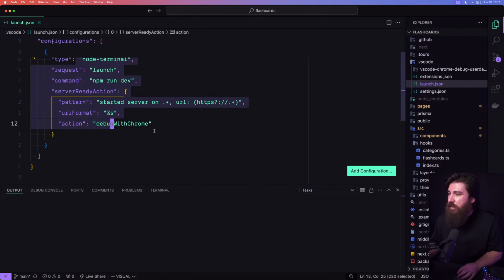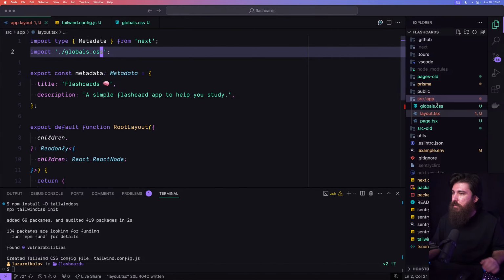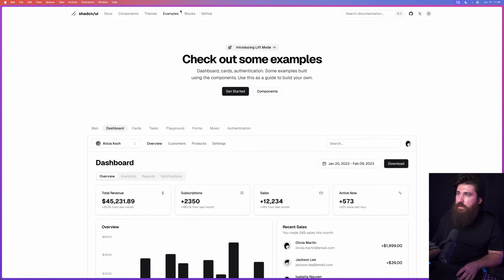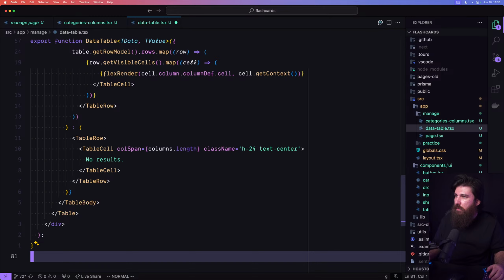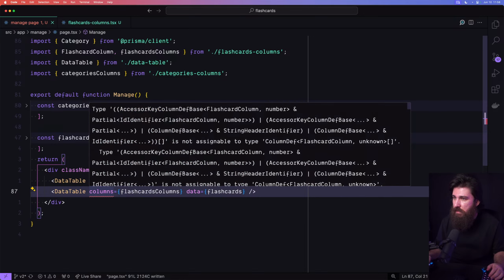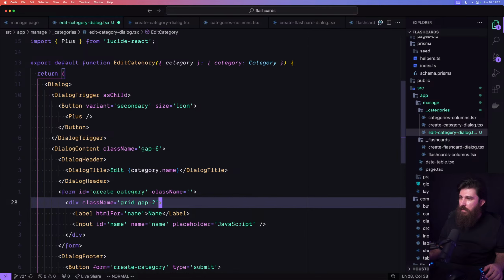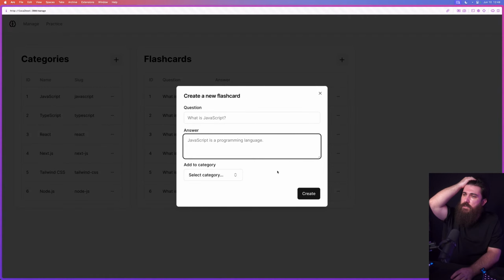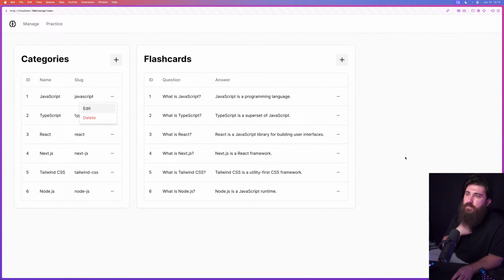E1: Building a Flashcards app with Next.js, Tailwind CSS and Prisma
We're start this series by setting up the Next.js project with Tailwind CSS, Prisma, and shadcn/UI. We made significant progress with the UI as well.

This is a short series on building a Flashcards application with Next.js, Tailwind CSS, shadcn/ui, Prisma and SQLite. It's part of a workshop that I'll be doing at Sentry.